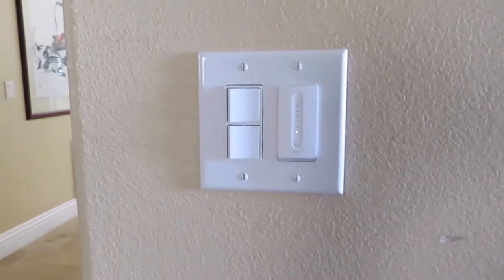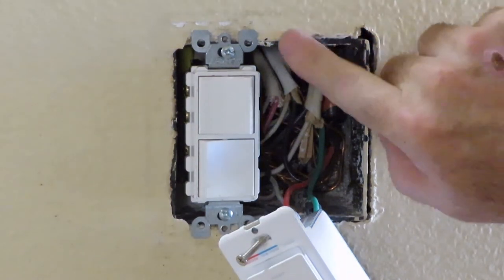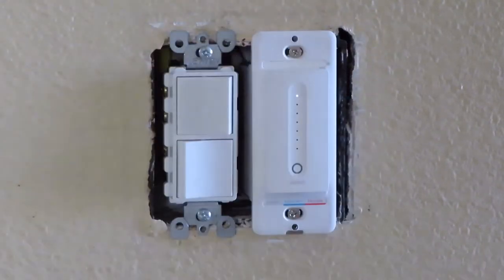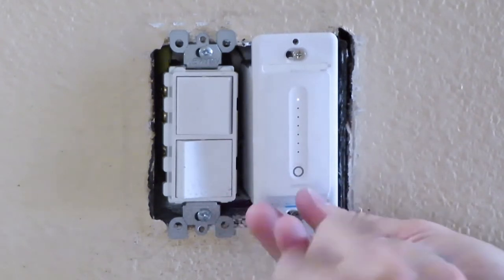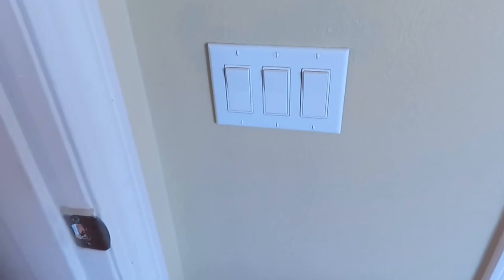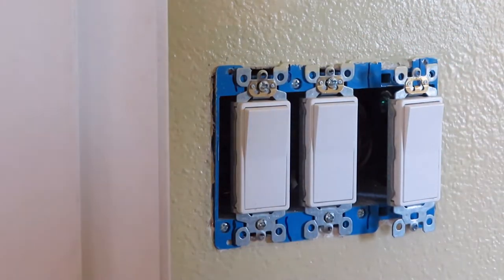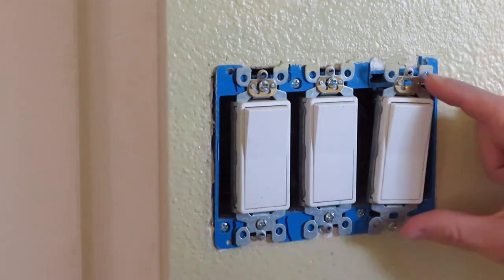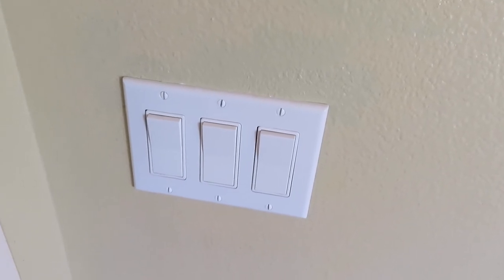Smart (WeMo) switches with gap between the cover plate and the wall.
Somehow my editing software got deleted so I used a different software to create this in which I am not familiar with. I am not a professional video editor so please watch the video for its content and not for how it was put together.

This video was compiled to show how to overcome the gap between the wall and a wall plate. This will work for either a light switch or an electrical plug.

In these examples I am showing how to get rid of the gap for regular light switches as well as smart (WeMo) switches.

 The video is quite long so feel free to fast forward if you do not feel like sitting around.

If this video did help you out, please click on the like button.